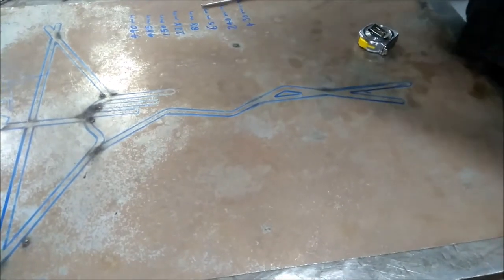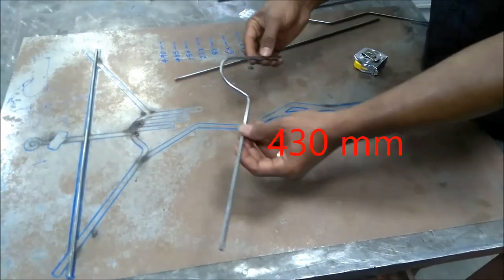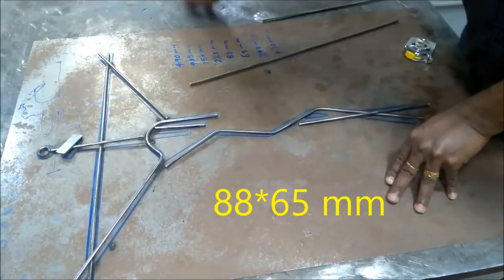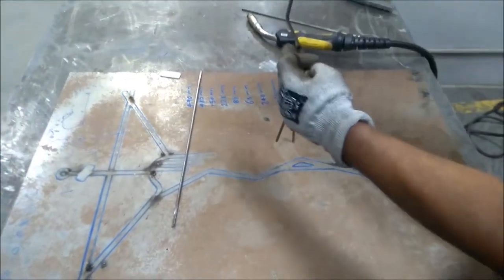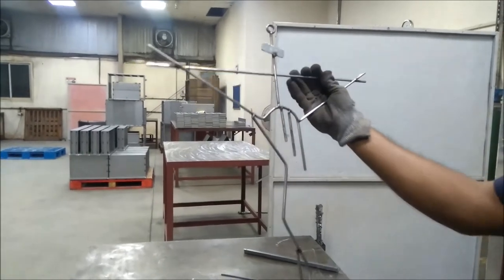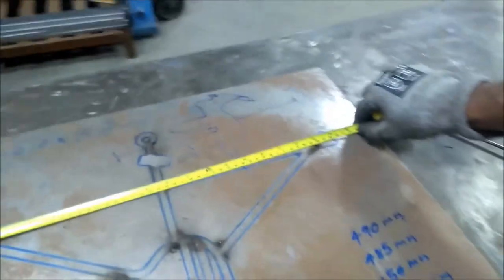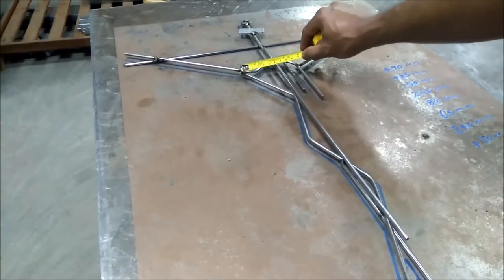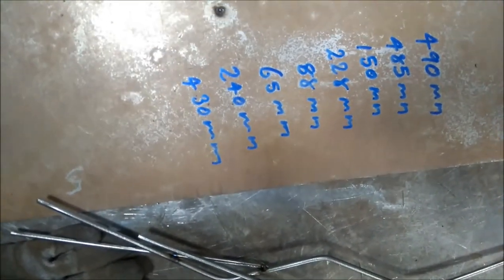ക്രാഫ്റ്റ് എന്ന് പറയാമോ അറിയില്ല,welding malayalam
ആർക്കും സിംപിൾ ആയി ചെയ്തെടുക്കാം ഒരു ഗിഫ്റ്റ് ആയി,welding malayalam